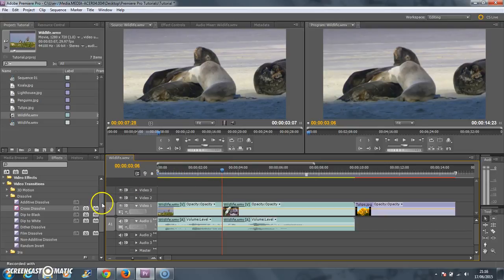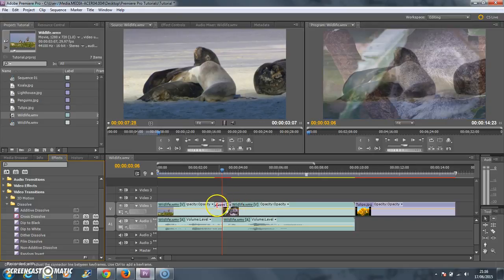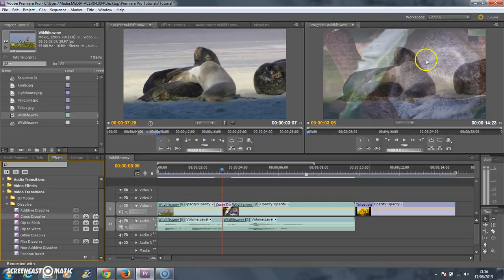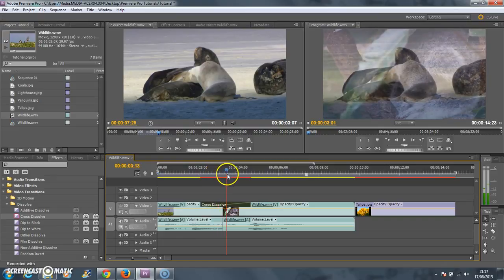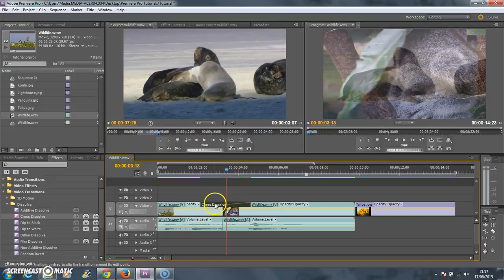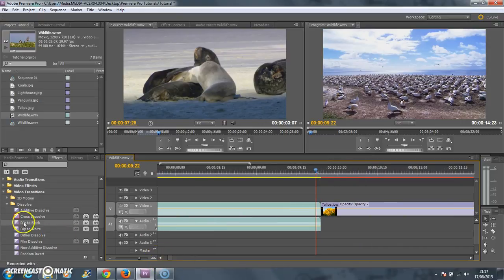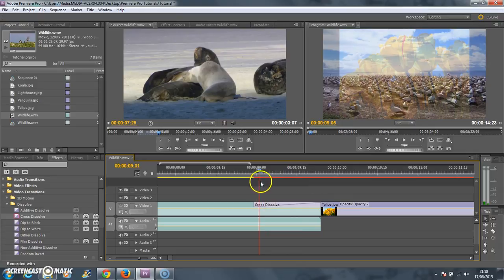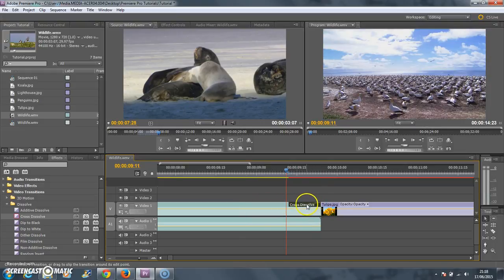Premiere Pro Applying Transitions